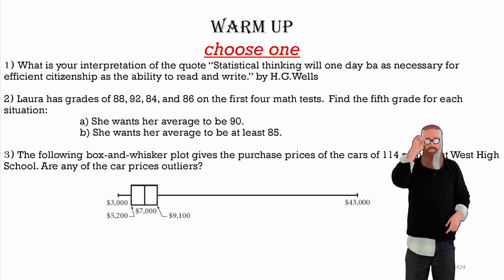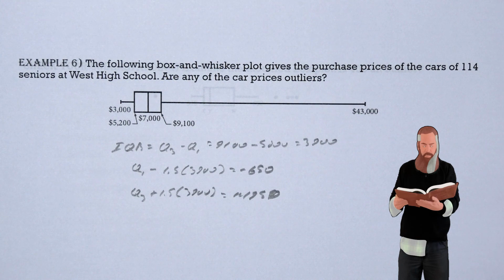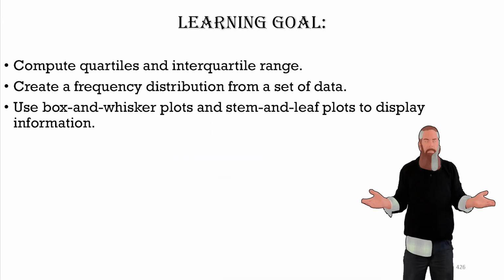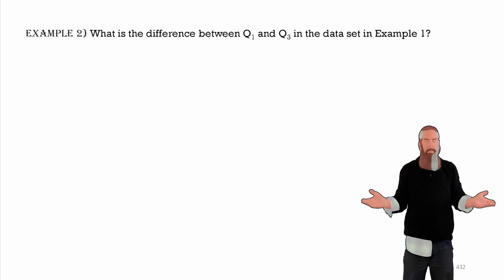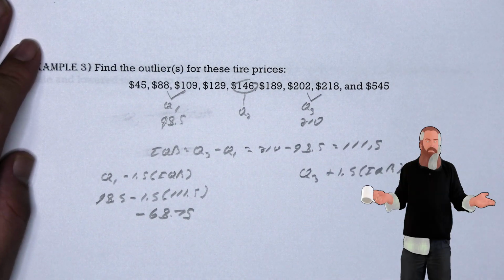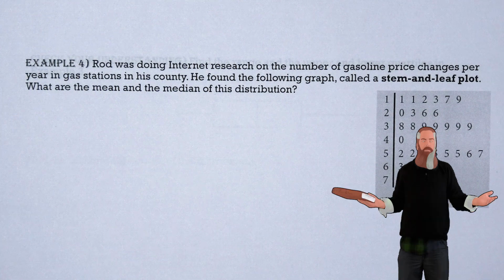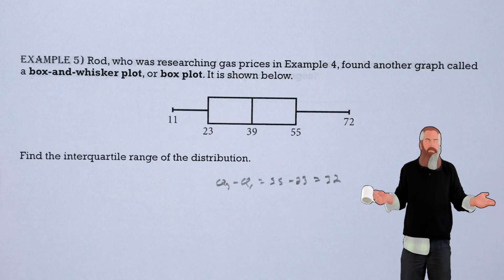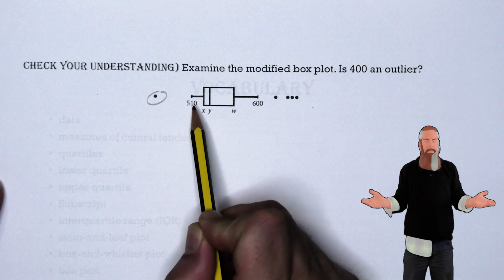Automobile Transactions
Automobile transactions: Lesson 2 of 9 for Automobile ownership

00:00 Intro

05:27 Find the quartiles for the tire pressures of car tires at an auto clinic. 15, 17, 21, 25, 31, 32, 32, 32, 34 Tire pressure is measured in psi—pounds per square inch.

07:16 What is the difference between Q1 and Q3 in the data set in Example 1?

08:31 Find the outlier(s) for these tire prices: $45, $88, $109, $129, $146, $189, $202, $218, and $545.

10:49 Rod was doing Internet research on the number of gasoline price changes per year in gas stations in his county. He found the following graph, called a stem-and-leaf plot. What are the mean and the median of this distribution?

13:29 Rod, who was researching gas prices in Example 4, found another graph called a box-and-whisker plot, or box plot. It is shown below.  Find the interquartile range of the distribution.

15:01 The following box-and-whisker plot gives the purchase prices of the cars of 114 seniors at West High School. Are any of the car prices outliers?

Song: Lullaby
Artist: Owl Nest